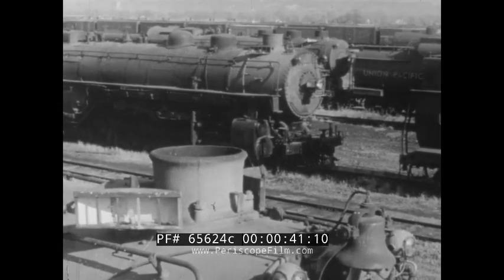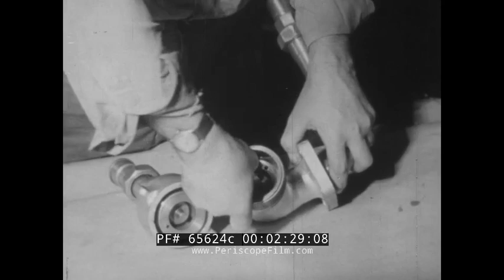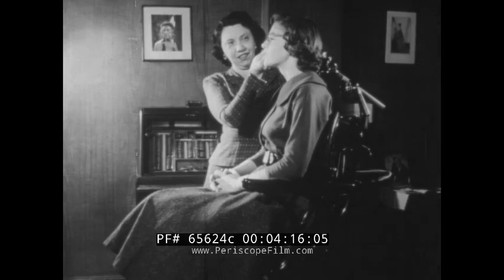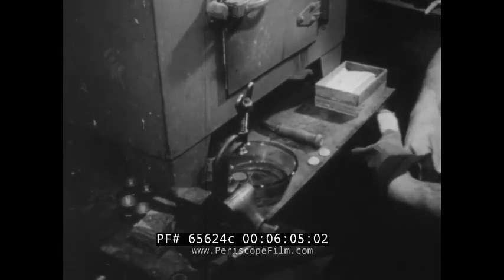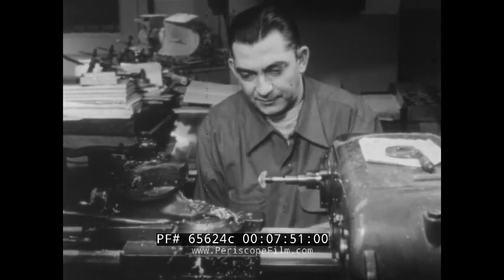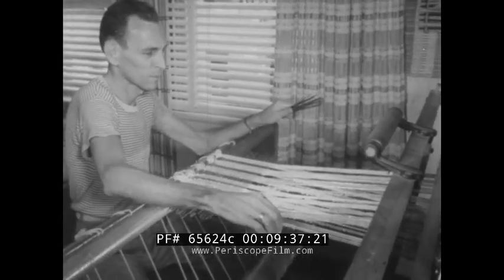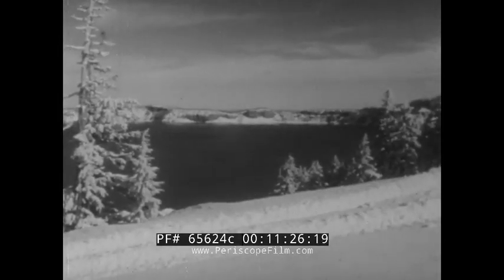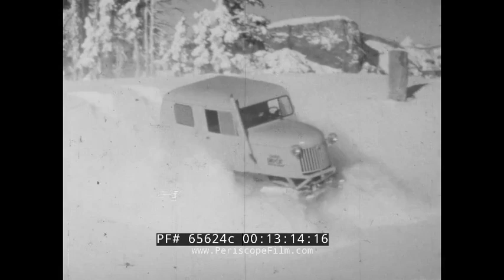INDUSTRY ON PARADE RAILROAD STEAM LOCOMOTIVES TO DIESEL ENGINES LUCITE CONTACT LENSES 65624c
This early black and white film is one of a 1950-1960 television series Industry on Parade, produced by the National Association of Manufacturers; an Arthur Lodge Productions Inc. This episode has four segments and two advertisements. Nebraska. A railway yard is full of old steam locomotives. Engine 9500 waits to be turned into scrap (:28-1:25). The Paxton-Mitchell Co in Omaha is shown. Engineers work on designs to convert train engine parts from steam to diesel. Molten steel is poured into molds from large conveyer buckets. An automatic cutoff valve for engine air conditioners is put together. A system for testing worn engine bearings is shown. An automatic door is tested. A diesel train moves through the countryside (1:26-3:25).  The advertisement shows shots of different factory workers (3:26-4:02). New York. A woman sits down in the vision testing chair at an ophthalmologist office. The female doctor inserts a test contact into her eye. An eye testing device is brought up to her face and a vision chart shown.  To make the contacts, the technician mixes a paste-like substance and an impression of the eye is made by inserting this into the female patient’s eye. A convex casting is made in a NY laboratory. The contact lens is made from Lucite (used from 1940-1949). The grinding and finishing process is shown. The large contact lens that covers the white of the eye is inserted (4:04-8:24). Florida. Cattail rushes are shown being harvested in southern Florida. Fronds are cut from a Cabbage Palmetto by employees of Vic-Roth Weavers in Miami. Finished products are woven from these materials. A man sits down at a large loom. The wood strips are used horizontally and yarn vertically. Two men work at a 10” wide loom. A mother and two children sit on a 1950s couch with a finished woven curtain hanging behind them (8:26-10:28). The advertisement shows a woman entering a voting booth. A New Hampshire “Instructions to Voters” paper is shown, and other shots of people working various jobs (10:29-11:08). Oregon. A 1949 Sno-Cat vehicle moves through and over snow drifts. The manufacturing process is shown at Tucker Sno-Cat Corporation in Medford. The pontoons are attached, followed by the track. The vehicle and its unique suspension are shown going over deep snow on hills (11:10-13:22).